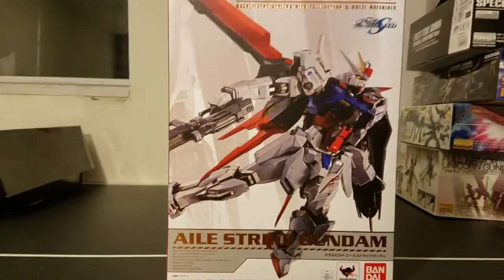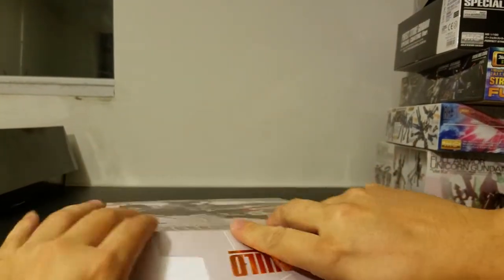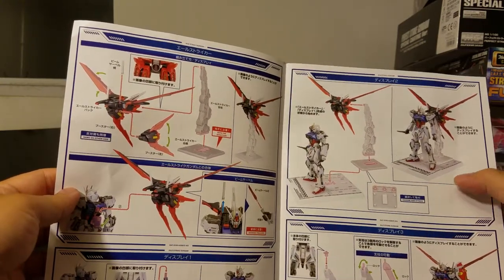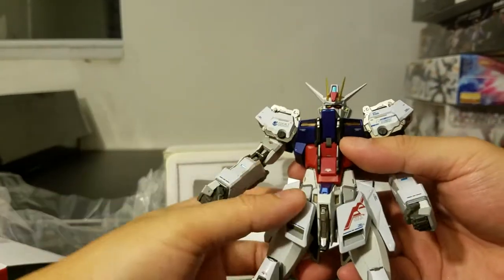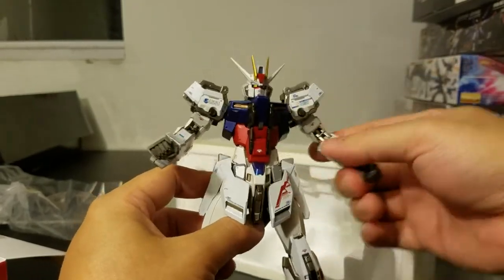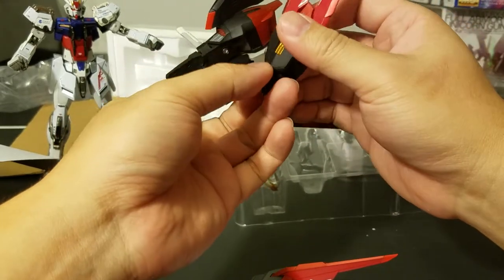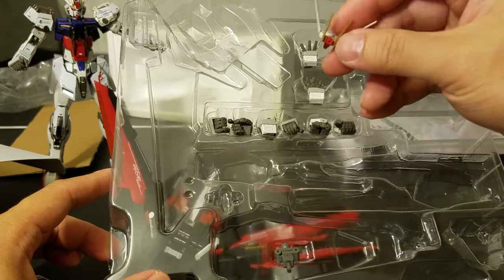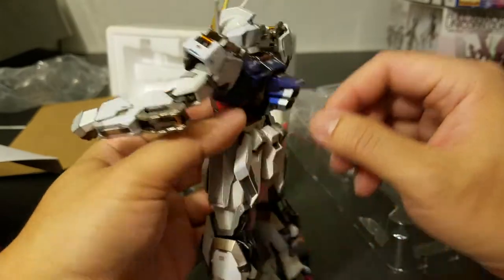Metal Build Aile Strike Gundam unboxing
My first metal build and it completely exceeded all my expectations!